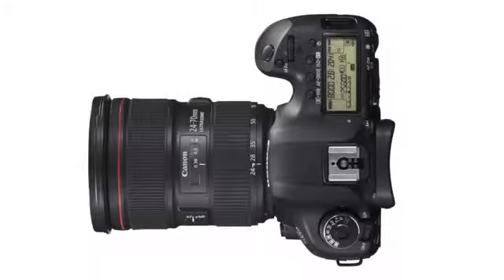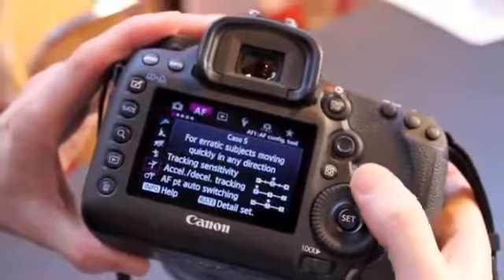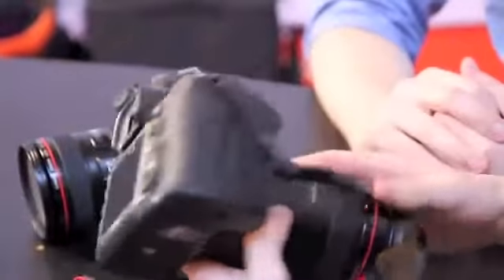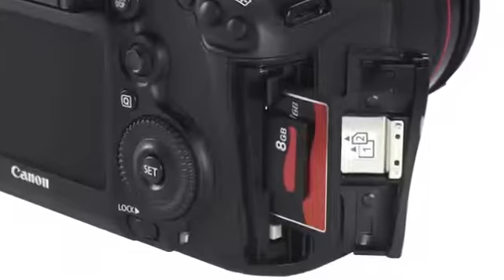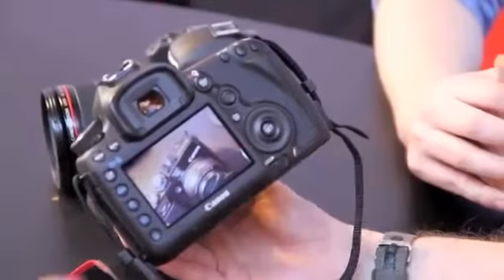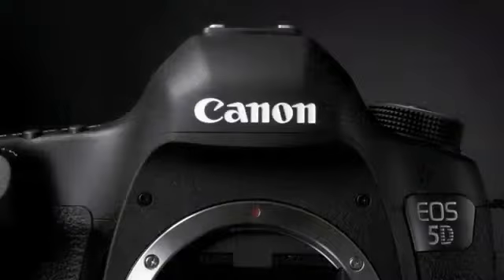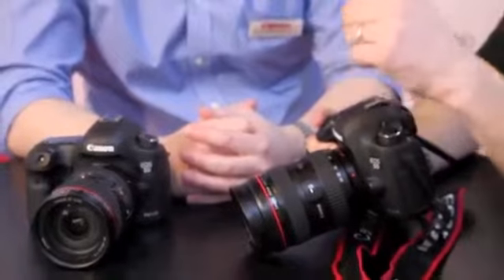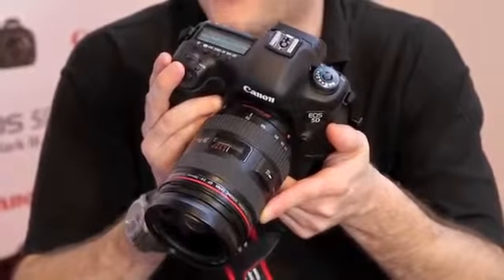Canon EOS 5D Mk III Hands On Preview297